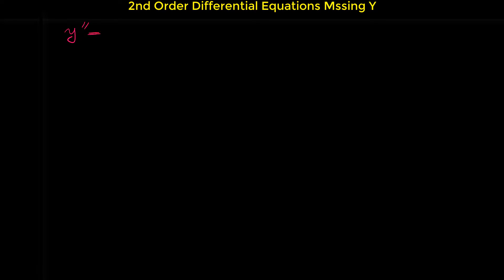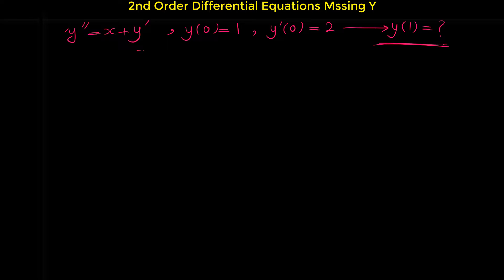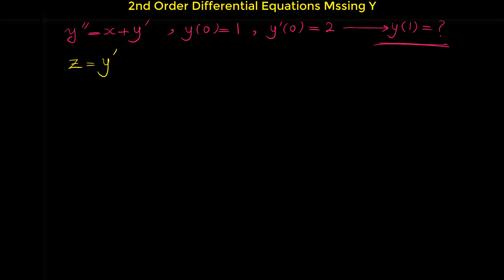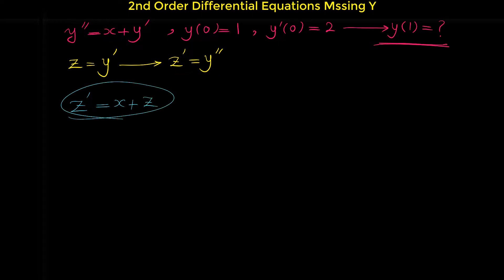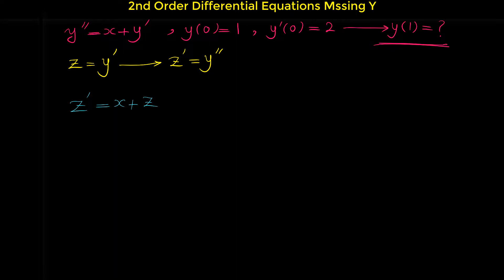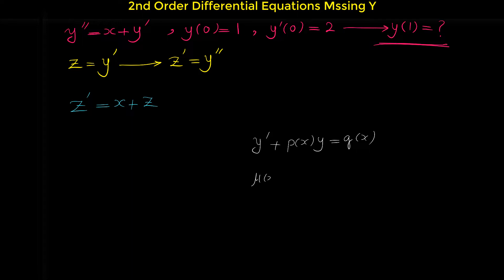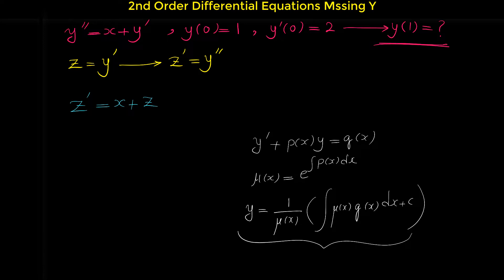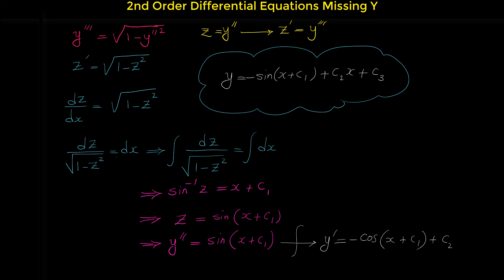Reducible Second Order Differential Equations | Missing y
In this video I'm gonna show youhow we can find the solution to second order differential equation missing y.

    A second-order differential equation is a differential equation which has a second derivative in it (y'').  If it is missing either x  variable, we can make a substitution to reduce it to a first-order differential equation.